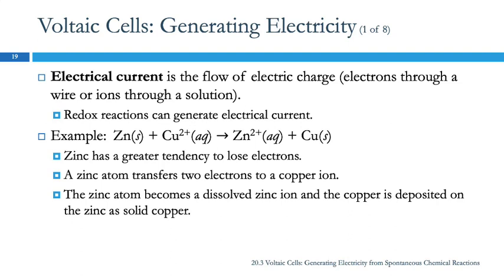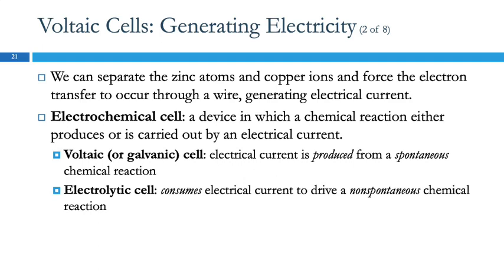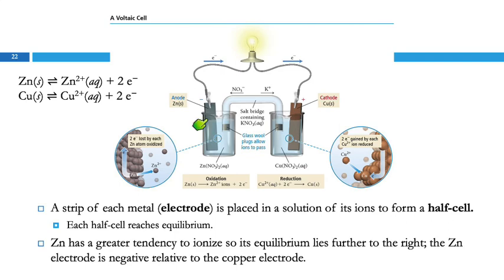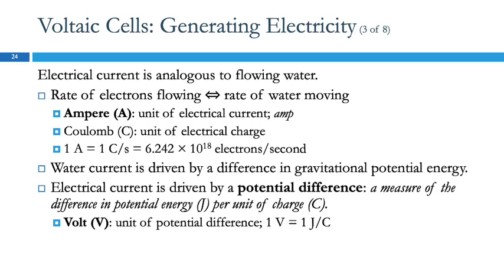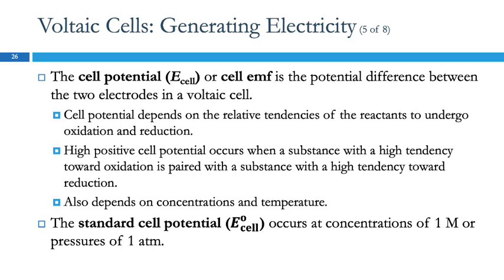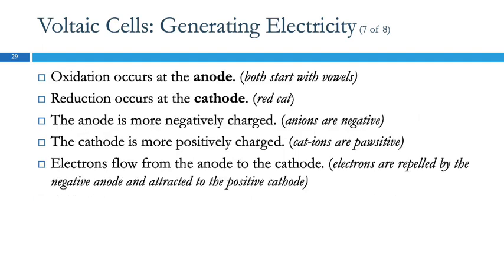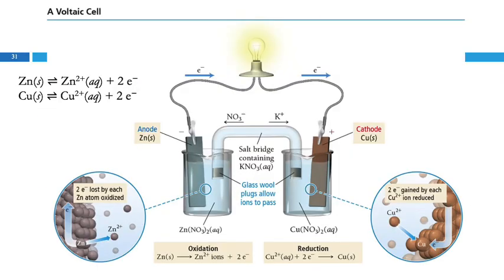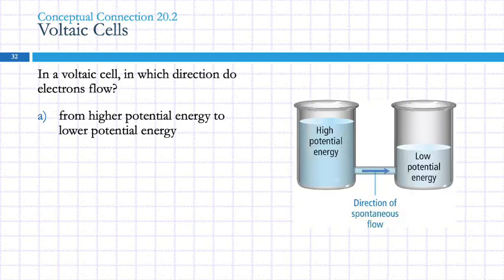20.3 Voltaic Cells: Generating Electricity from Spontaneous Chemical Reactions